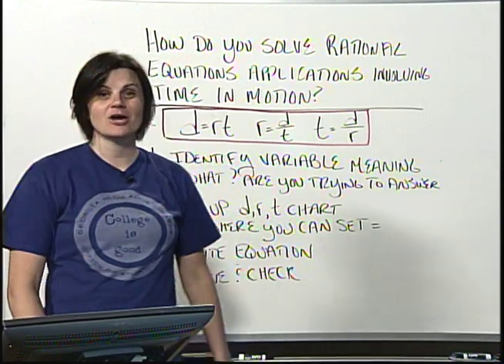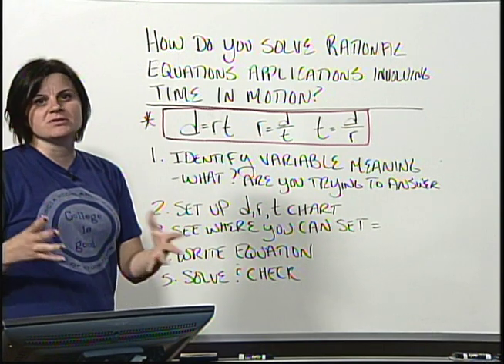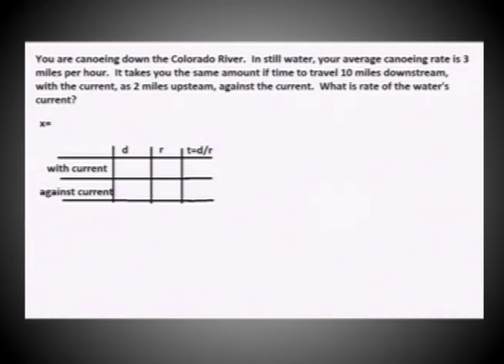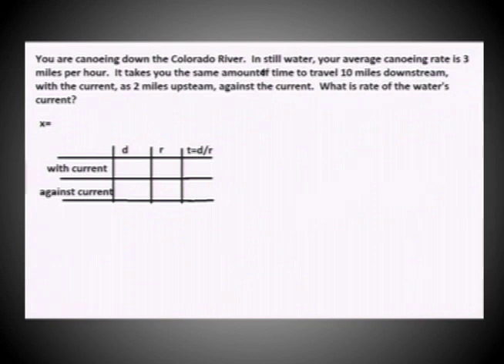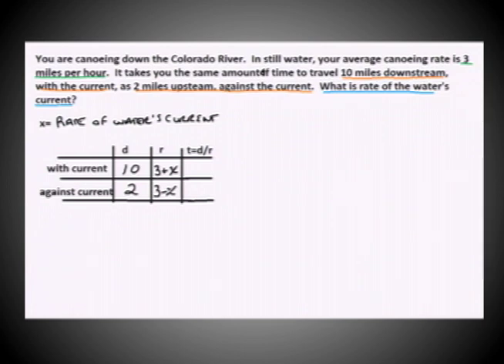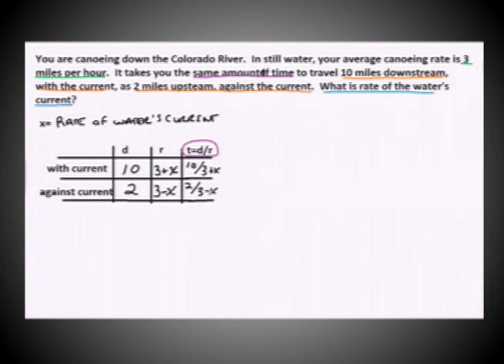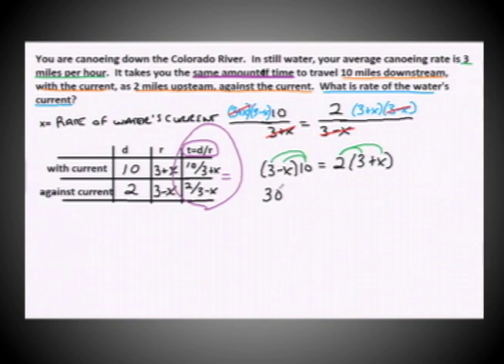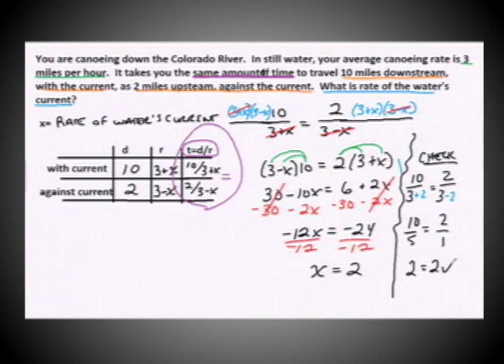Math 0097 & 0099 Tutorial 64 - Solving rational equation applications involving time in motion